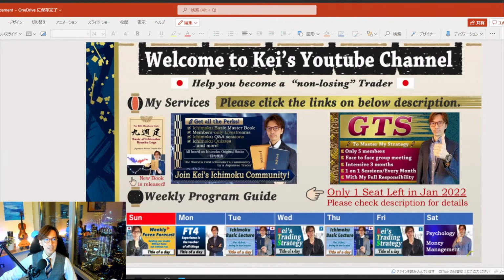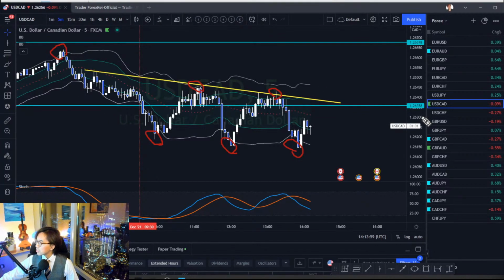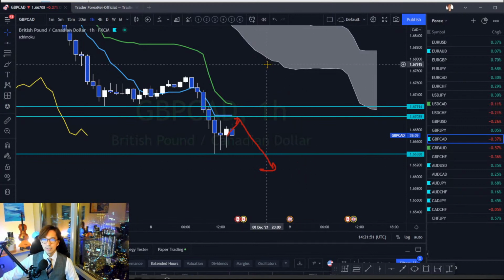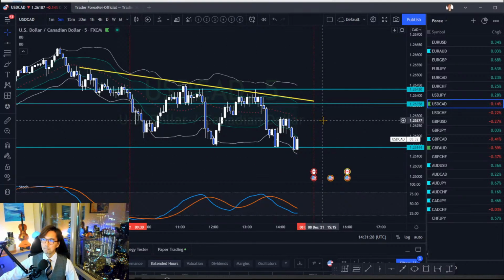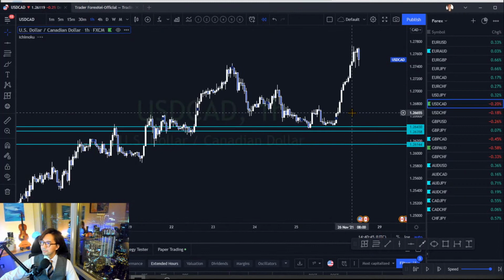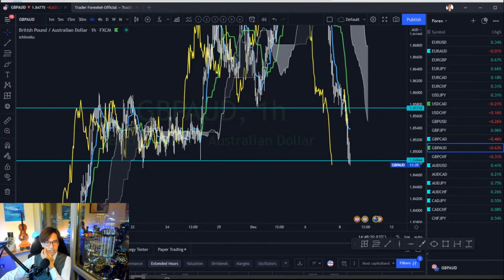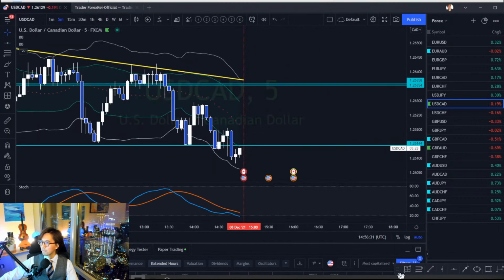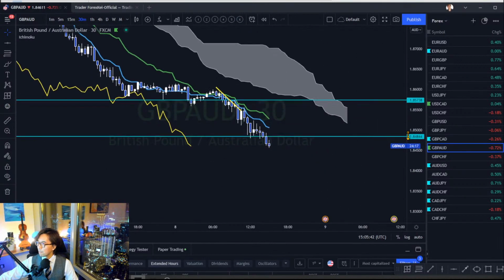(Live Trade) USDCAD before Interest Rate Report in Bank of Canada / 8 Dec 2021